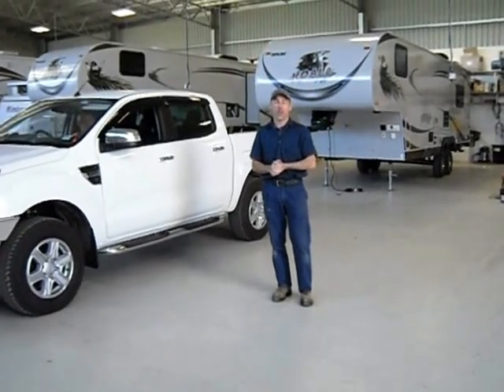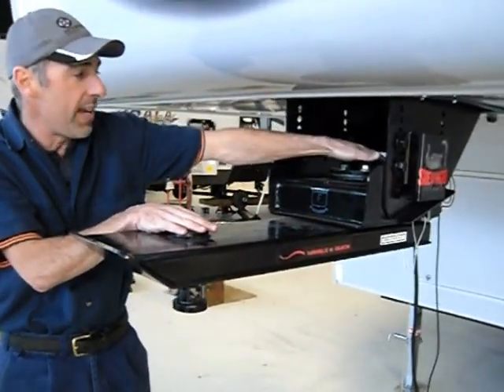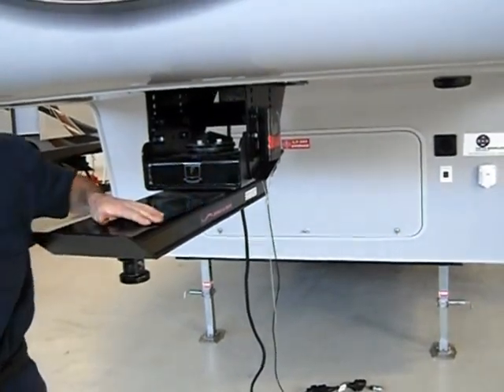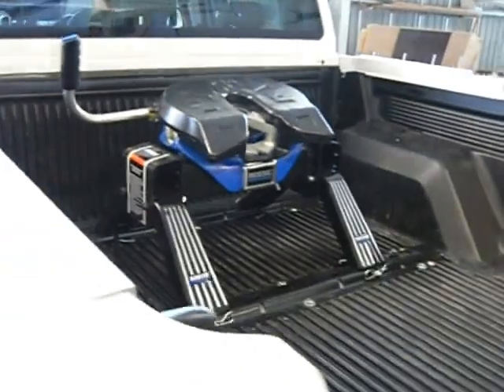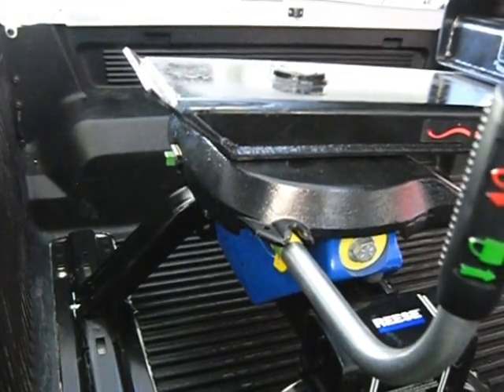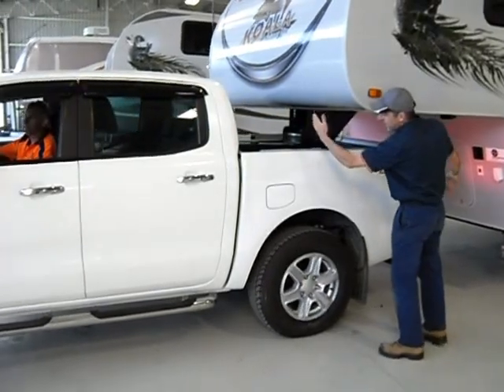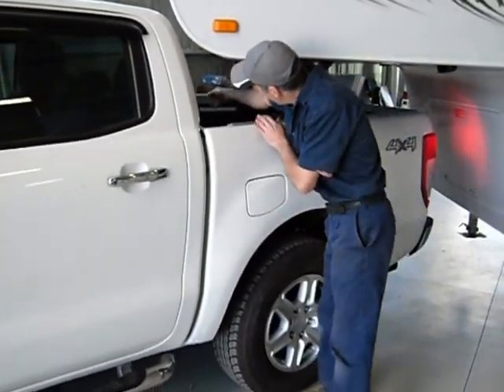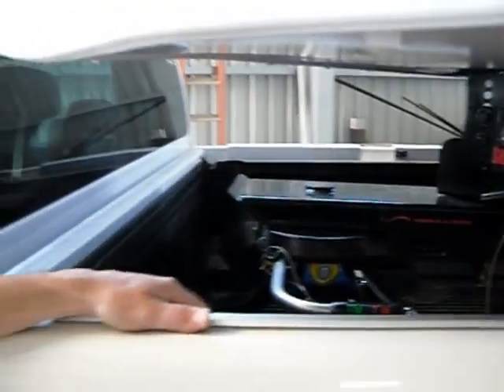New Ford Ranger 5th wheel Hitch, Colorado, Navara, Hilux. Hayman reese gooseneck hitch kit.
Fifth wheel Hayman Reese Hitch & the new Ford Ranger dual cab.
See the new  R 16  turntable hitch by Reese, Reese revolution sidewinder pin box and the 27' Koala 5th wheel caravan by Fifth Wheelers Australia @ Ballarat.